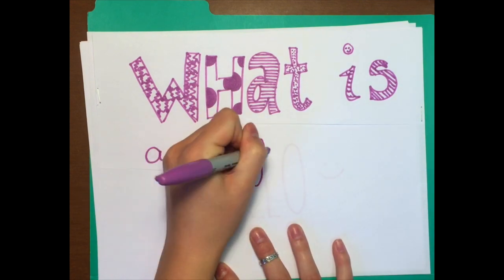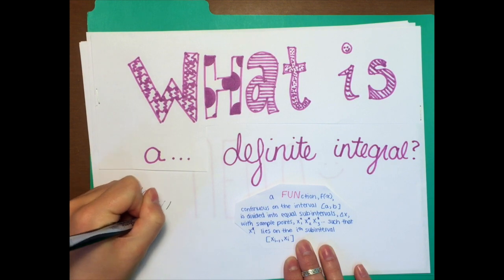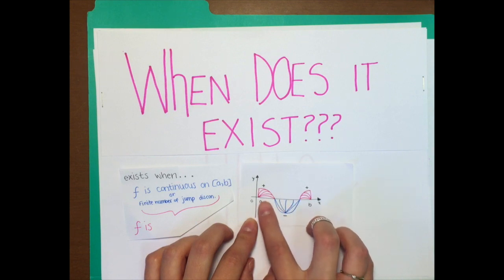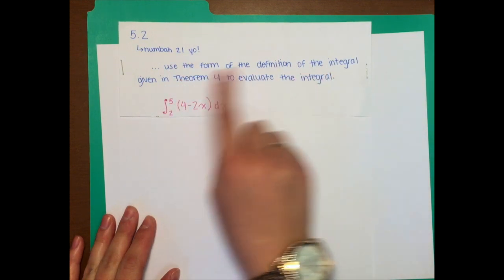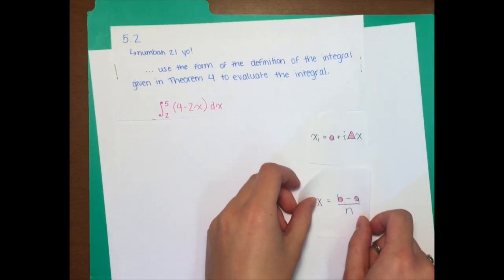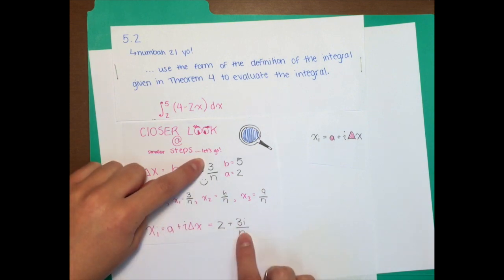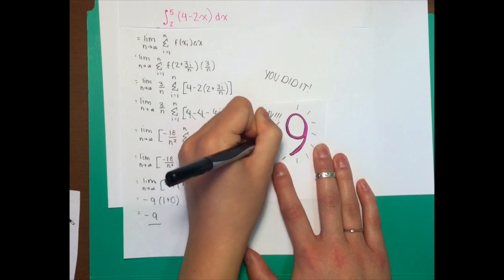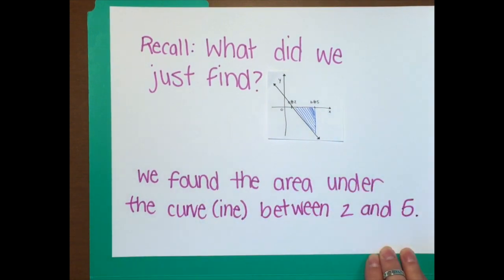Calc 1000 assignment: JEHM 5.2 Q21